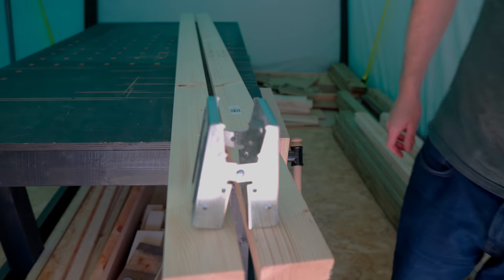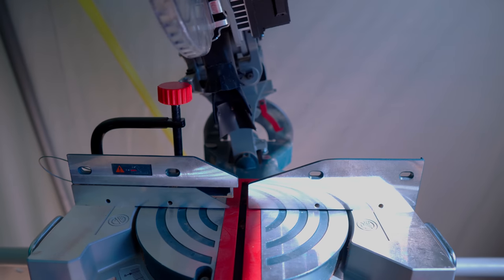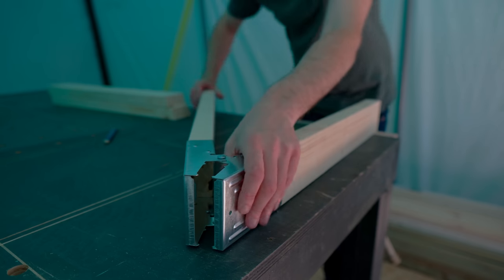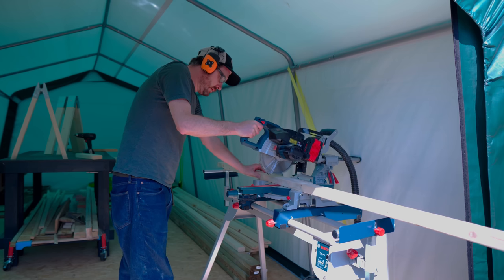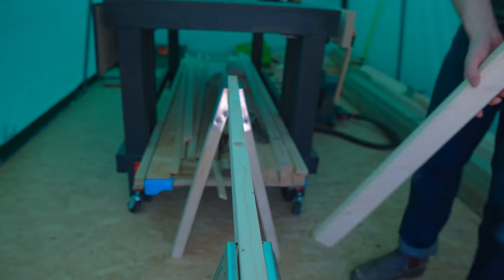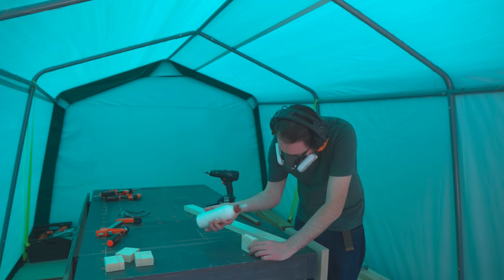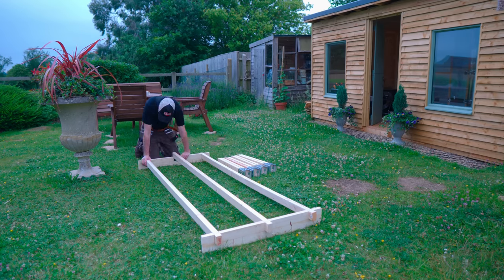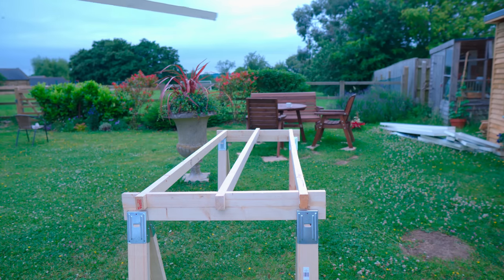Portable Sheet Good Cutting Platform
Saw Horse Bracket

I have a lot a sheet goods to cut down so a wanted a cutting surface that I could pack away.